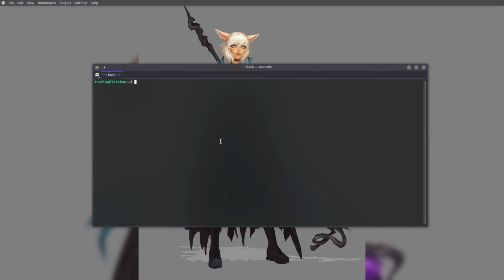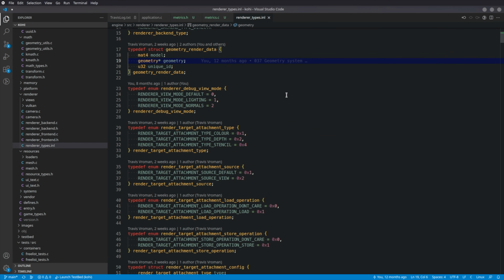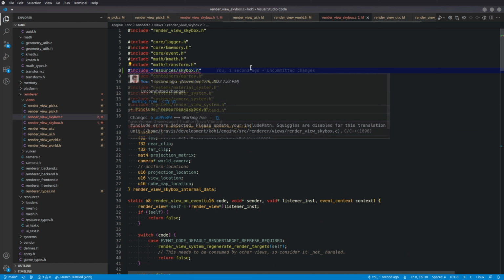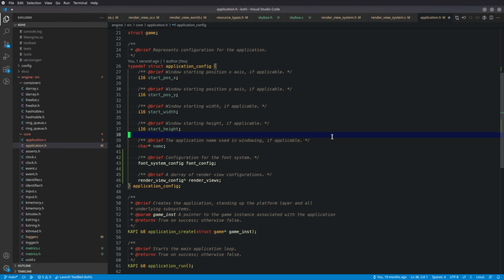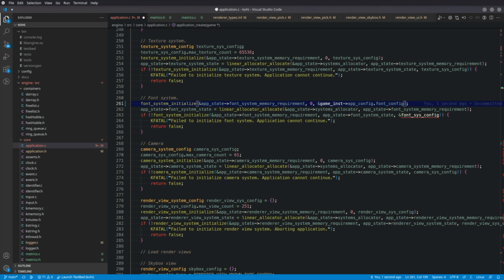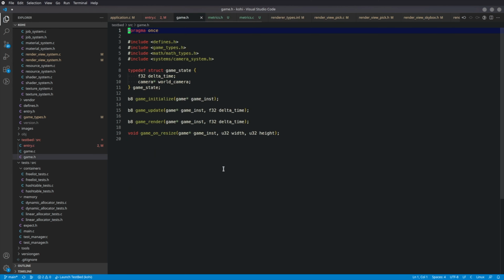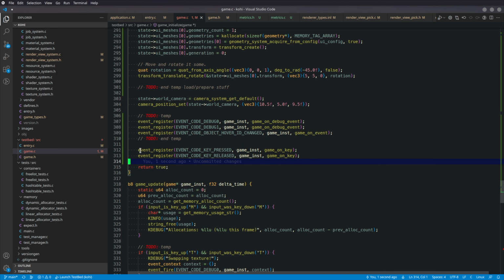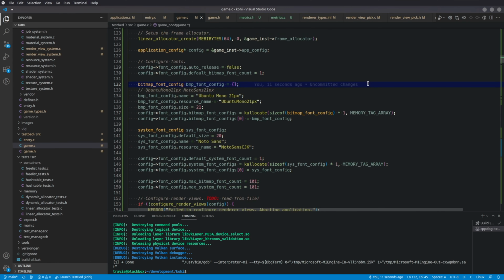Organizing the Application Layer of the VULKAN GAME ENGINE (Kohi Episode 079)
In this we add a metrics system and perform a bit of much-needed housekeeping in the application layer